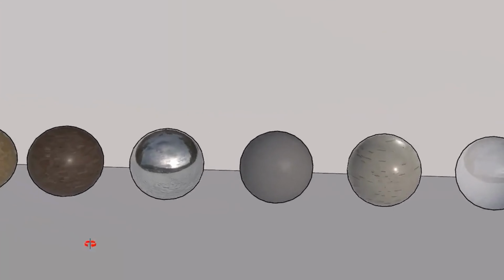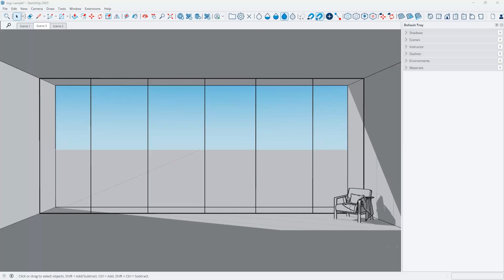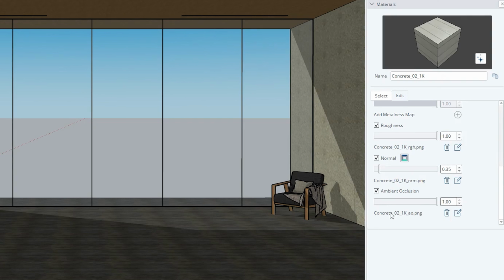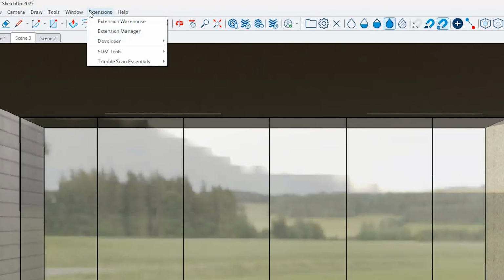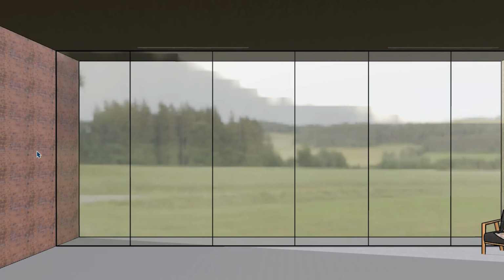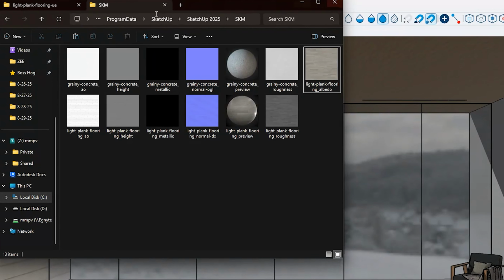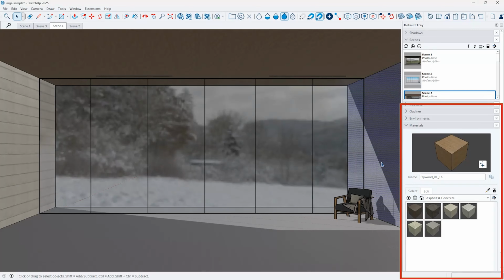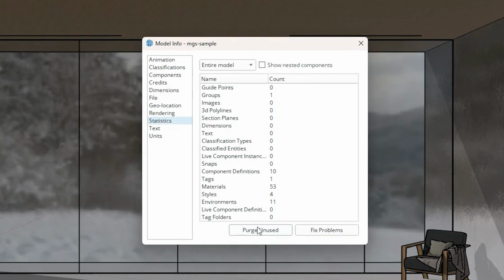Where to find free material for SketchUp 2025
Free Materials in SketchUp 2025 | PBR Textures Tutorial

Ever wished your SketchUp models looked as realistic as professional renders — without paying for expensive libraries? With SketchUp 2025’s PBR material support, you can finally do it for free.

In this tutorial, YAN walks you through everything you need to know about finding, using, and managing free PBR materials in SketchUp 2025. From downloading textures in the 3D Warehouse to organizing your own SKM material library, you’ll learn practical tips to make your models polished, lightweight, and professional.

✨ What you’ll learn in this video:

What PBR materials are & why they matter in SketchUp 2025
Where to download free, high-quality textures (wood, metal, brick, tiles & more)
How to manage materials efficiently with SKM files
Pro tips to keep your SketchUp projects organized & optimized

Whether you’re a beginner or a seasoned SketchUp user, this video will help you level up your renders without spending a dime.

💬 Share your favorite sources for free materials in the comments — we’d love to hear them.